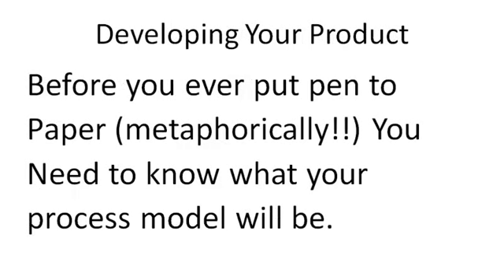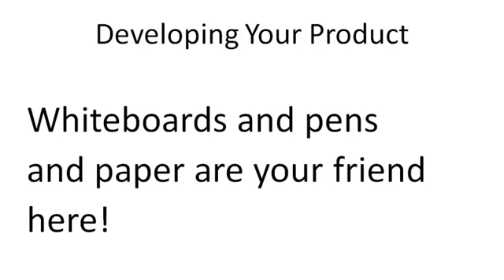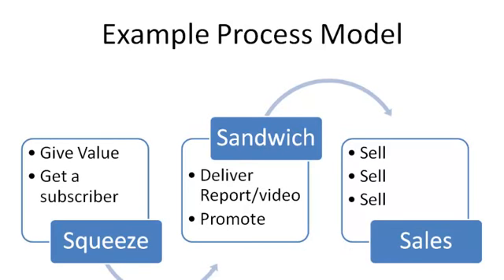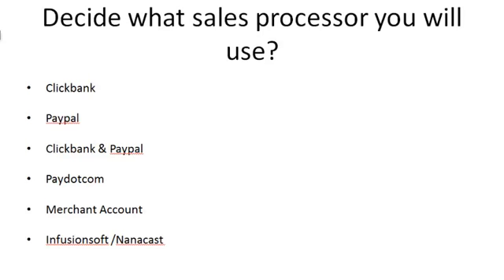Product Creation 3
Самое смешное видео со всего интернета.